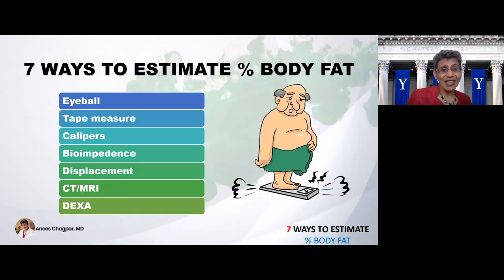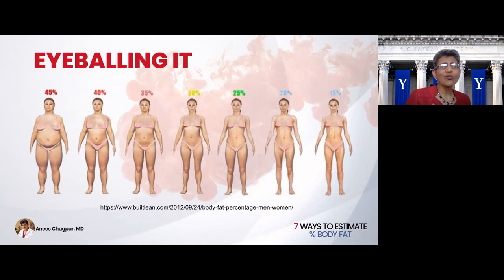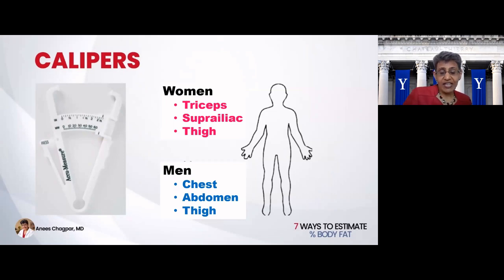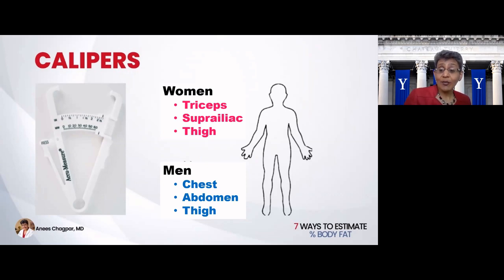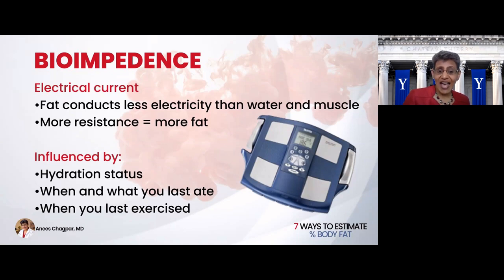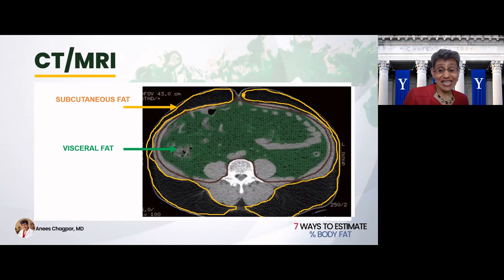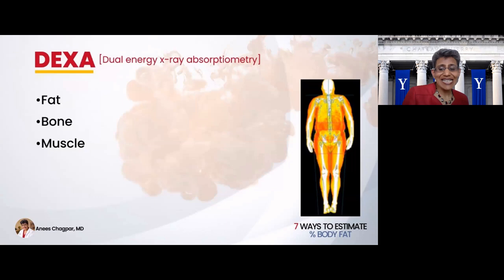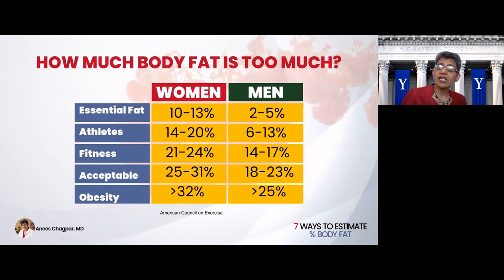7 WAYS TO ESTIMATE BODY FAT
Percentage of body fat is an important metric -- not just in calculating your TDEE (total daily energy expenditure), but also for your overall health. But how do you do that? In this video, I give you 7 ways to estimate your body fat. and we talk about how much body fat is too much.

As always, please leave me a comment below -- let me know what you liked/didn't about this video, methods you've tried to estimate your % body fat, and other topics you'd like to see.  My goal is to create a community centered around high quality, evidence-based information that can help you improve your overall health.
LINKS:
Video on how to calculate TDEE: (The calculations start at 7:00)
Measuring tape
Body fat calipers
Measuring tape with calipers
Body composition scale (links to FitBit, Apple Health, etc)
Credits:
Thanks to Benjamin Babalola for his help with the thumbnail and slide design